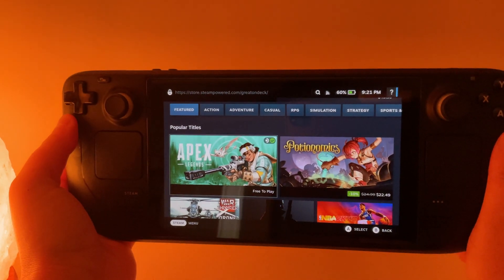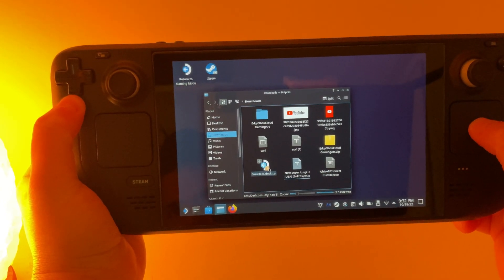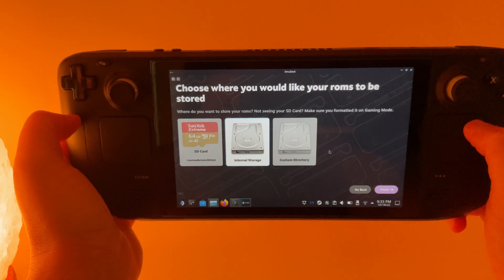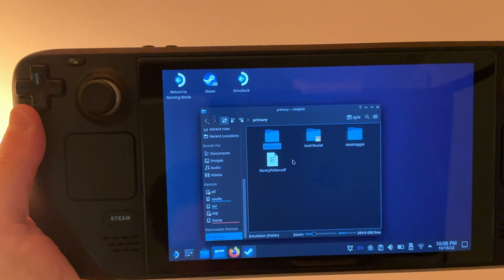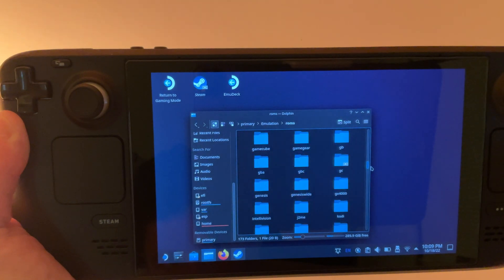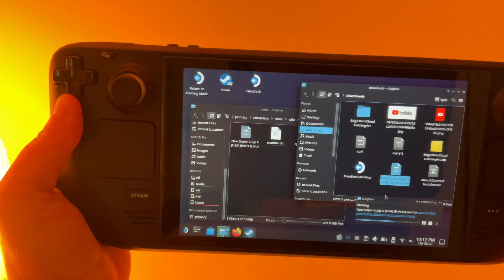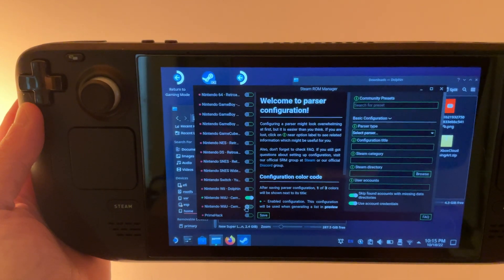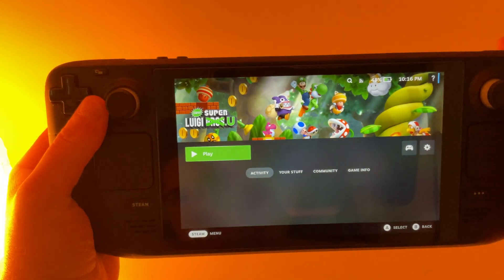NEW Emu Deck Update! Emulation on Steam Deck is Easier Than Ever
In this video I walk you through the new and updated EmuDeck 2.0. Installation is easier than ever on the Steam Deck. Watch this video and you'll be on your way to playing your favorite retro games in no time.